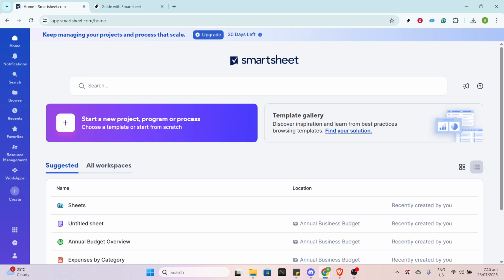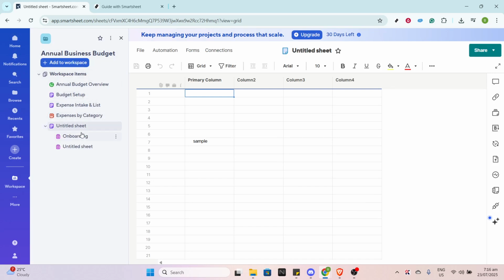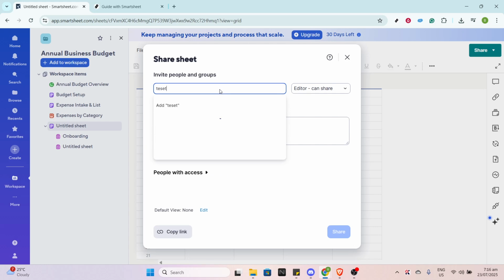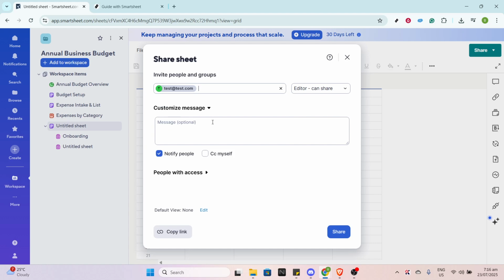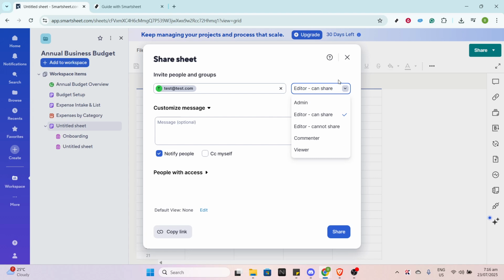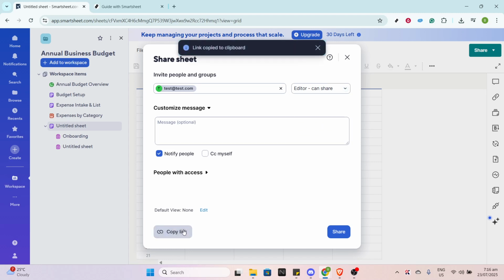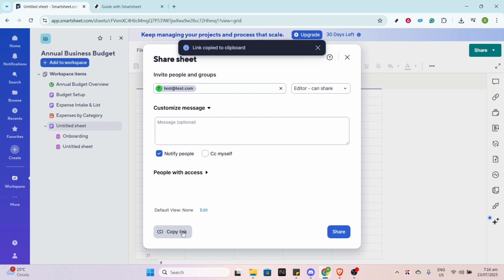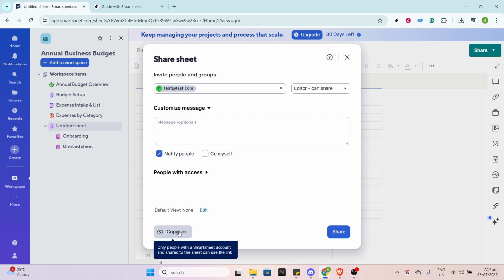How To Share Smartsheet Link [2026 Full Guide]